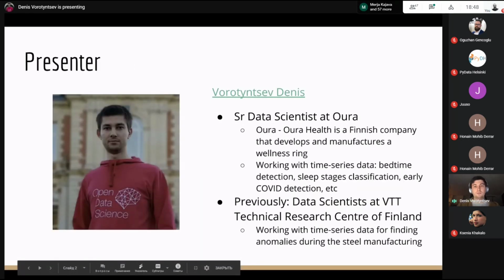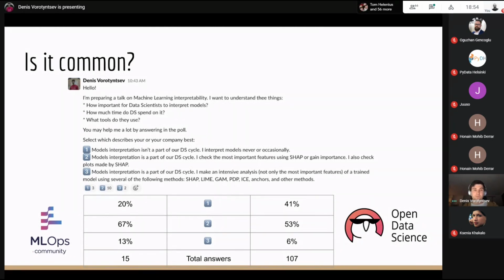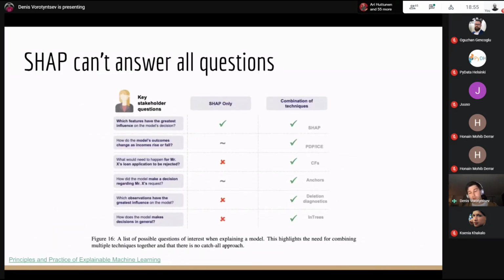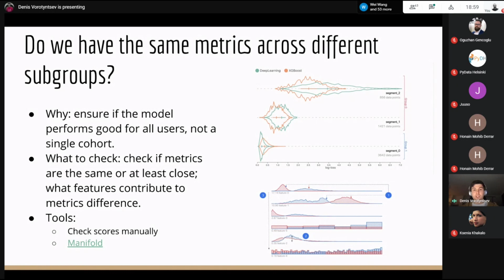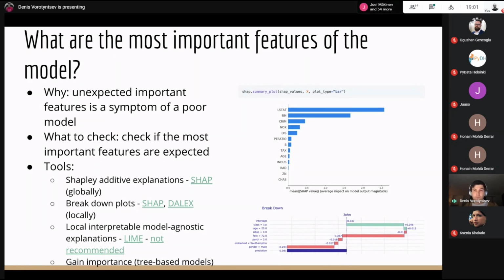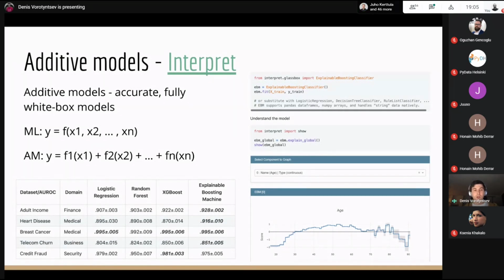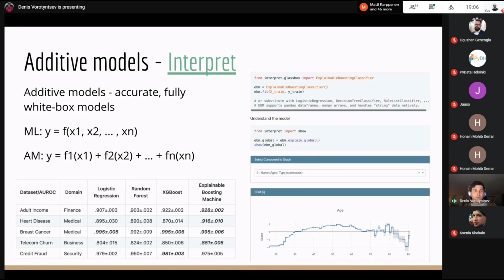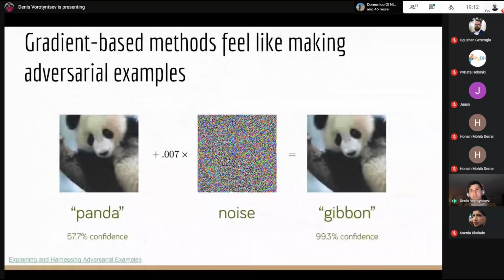Denis Vorotyntsev - Explaining ML models in 2020 | PyData Helsinki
Interpreting a machine learning model is a crucial, yet often ignored part of a development cycle. Nowadays we have a bunch of tools that may serve this purpose, but when to use which? In this talk, I will present several questions that should be asked during the ad-hoc model interpretation. I will show how to answer them using ad-hoc interpretations tools: SHAP, LIME, PDP plots, additive models, and anchors.

Denis Vorotyntsev is a Senior Data Scientist at Oura. He builds models for improving well being and health tracking. In his free time, he writes about ML and DS in his blog.

00:10 Help us add time stamps or captions to this video! See the description for details.